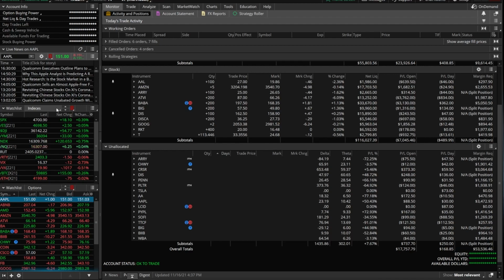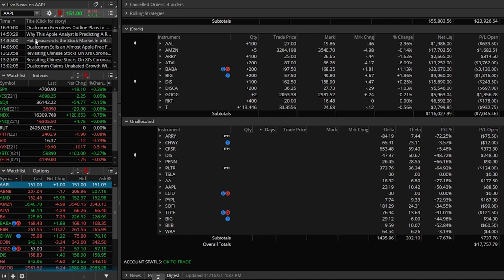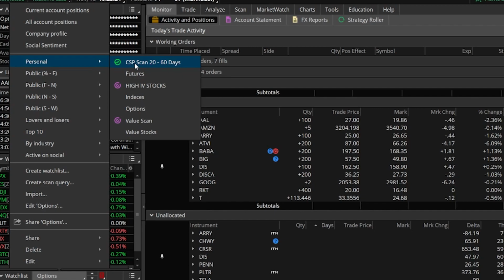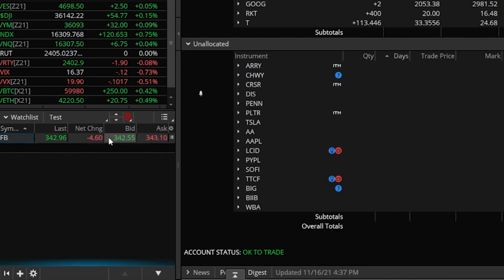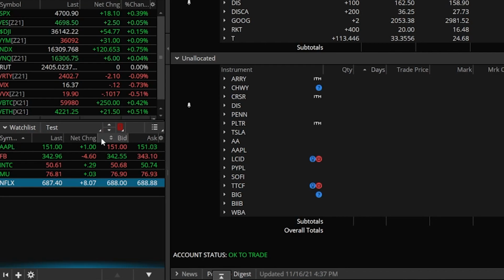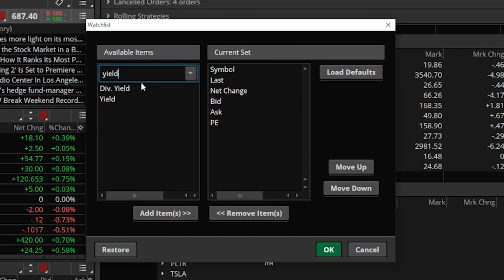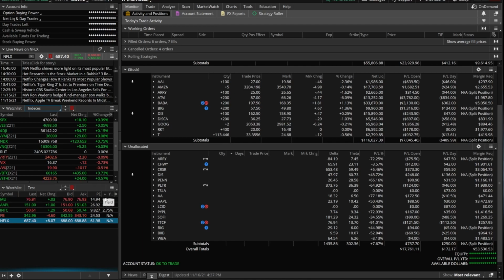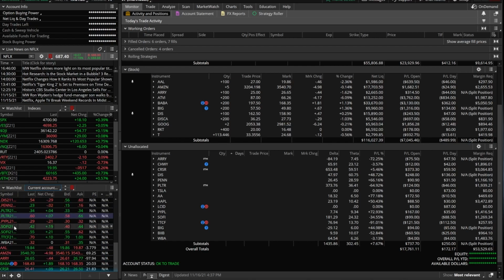How to Create and Customize a Watchlist on ThinkorSwim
In today’s video we’ll learn how to create and customize a watchlist on ThinkorSwim. We’ll go through the process of creating a watchlist from scratch, pulling up past watchlists and customizing the columns to display the information we find most valuable.

Creating a watchlist on ThinkorSwim is an incredibly easy process. I personally have several watchlists that are each focused on their own respective area. One watchlist is made to keep track of the index so I always know what’s happening with the overall market. Another is for stocks that I often sell options against. Finally, I always have dynamic watchlists which are simply scans searching for companies that meet my criteria.

Once you’ve created a watchlist you can also edit the column headers to only display the information you find most valuable. This could things as simple as the last traded price, bid/ask, or volume. You could also include fundamental information like dividend yield or PE ratio. You could even add columns for studies like RSI, Implied volatility or VWAP.